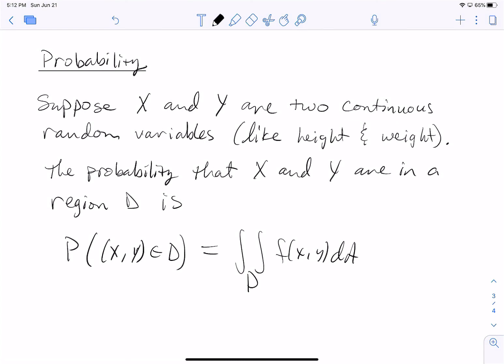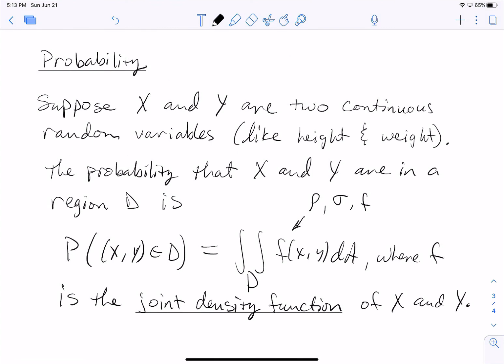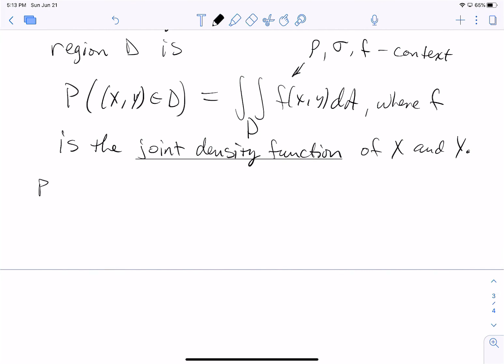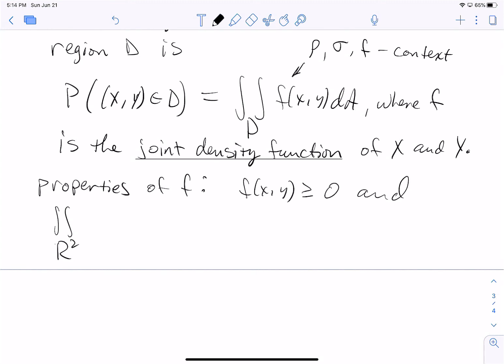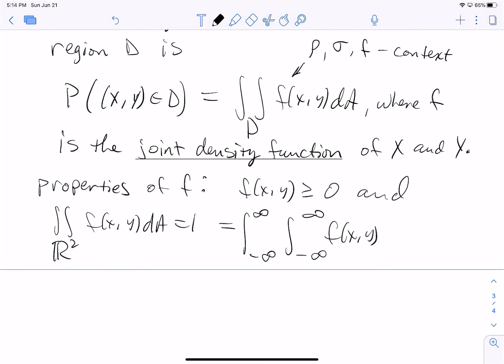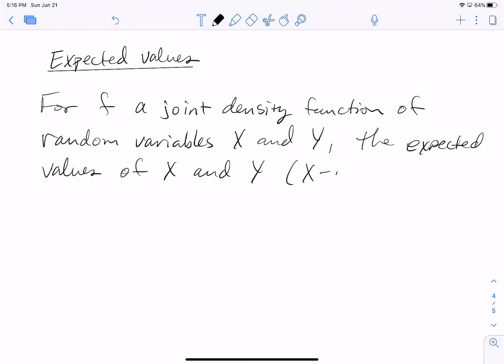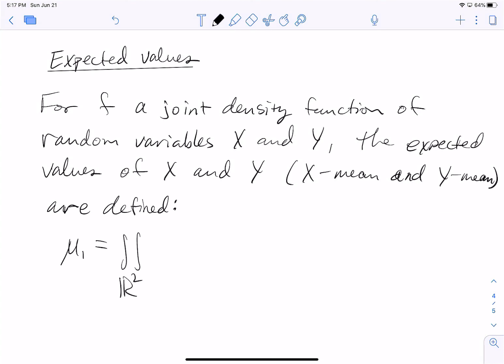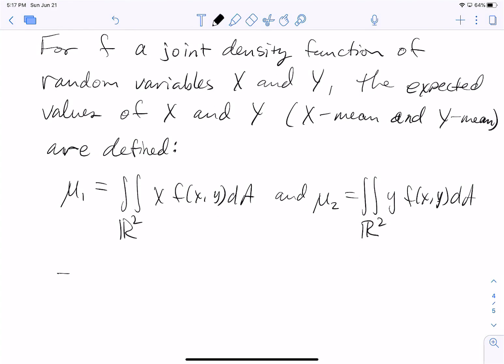Joint Density Functions & Expected Value | Multivariable Calculus (15.4b)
The use of double integrals for probability with a joint density function and the formulas for expected values.